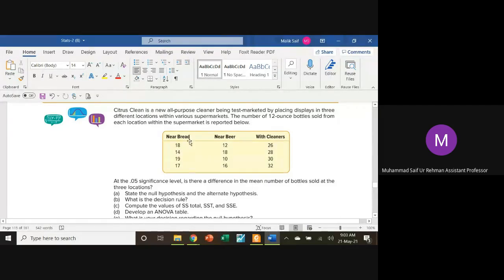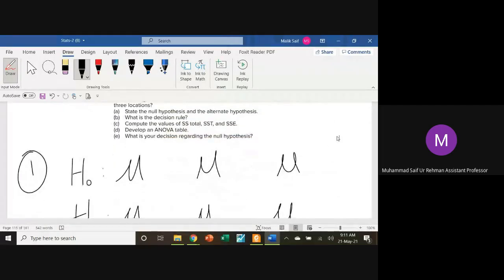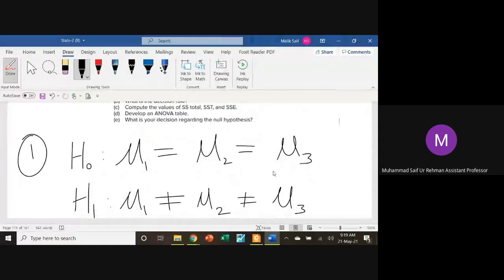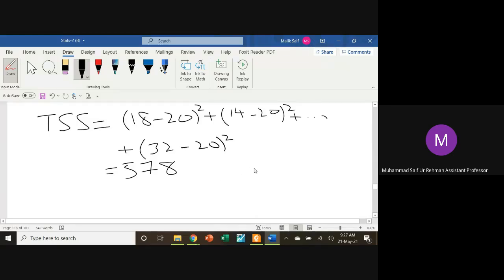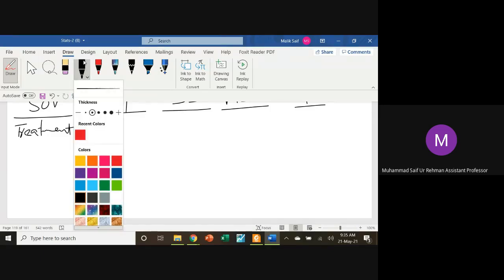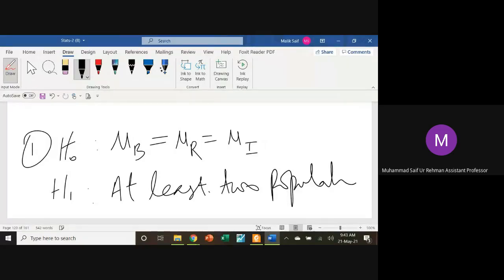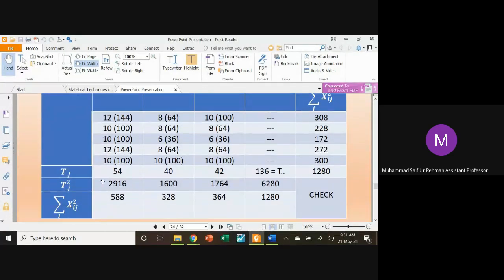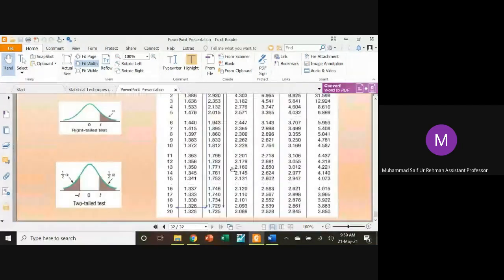Analysis of Variance (ANOVA); A Detailed Lecture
This video lecture explains the idea of Analysis of Variance (ANOVA), with examples/numericals.